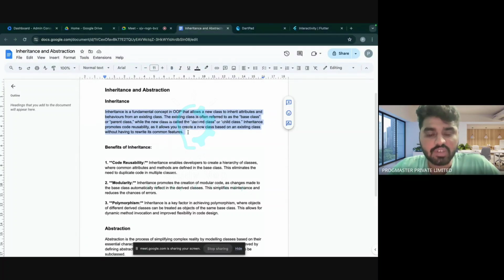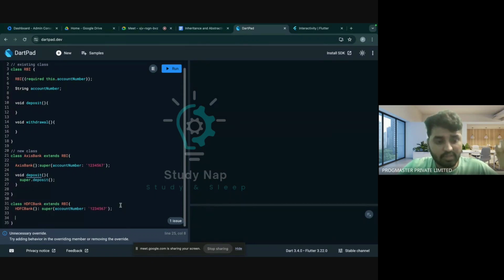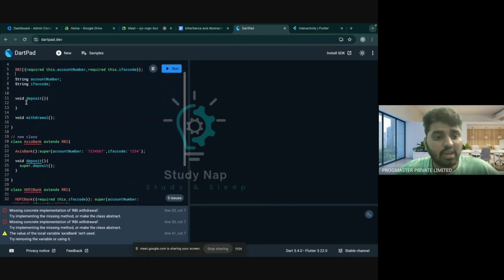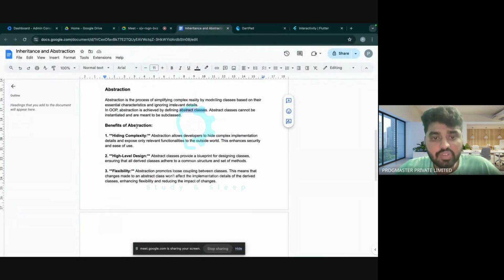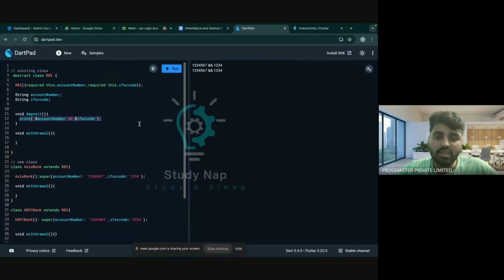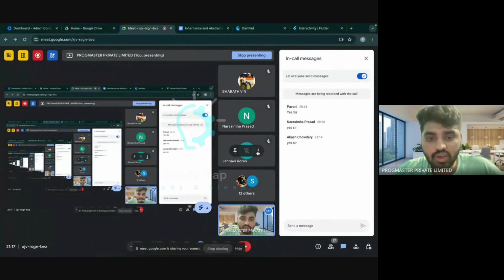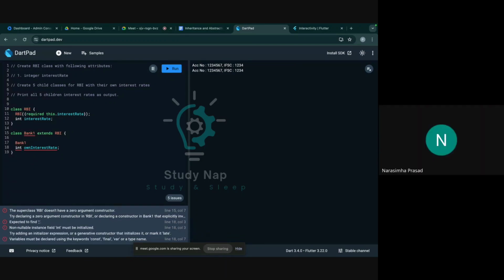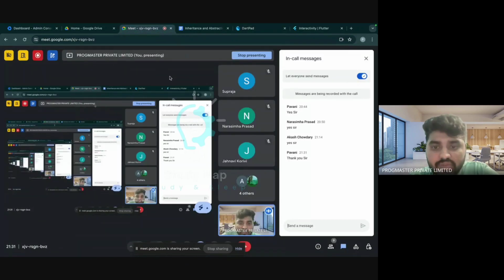flutter episode 4 free classes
Welcome to Study Nap, your go-to destination for productive and relaxing study sessions! 📚💤 Immerse yourself in a world of focused learning and rejuvenating breaks. Explore a variety of study techniques, time management tips, and calming content to enhance your academic journey. 🎓✨ StudyNap Productivity LearningJourney""